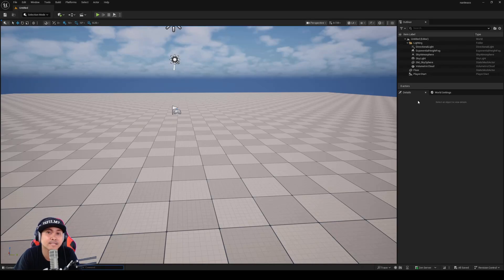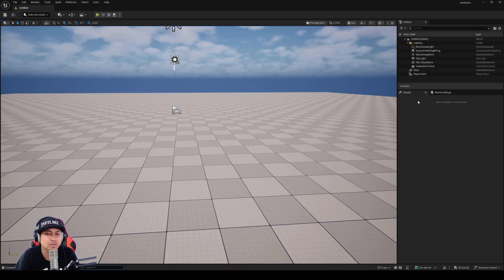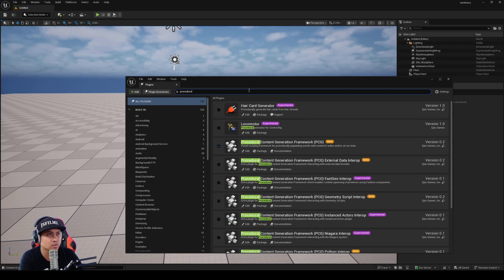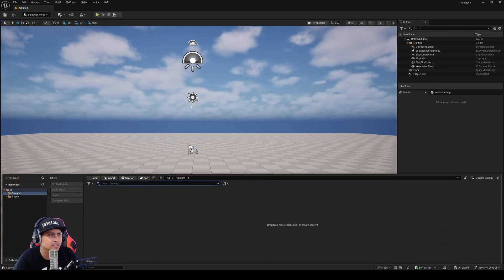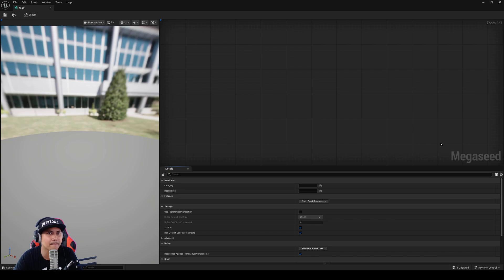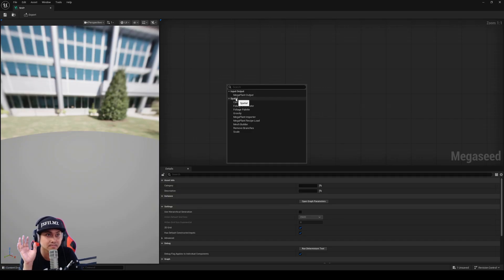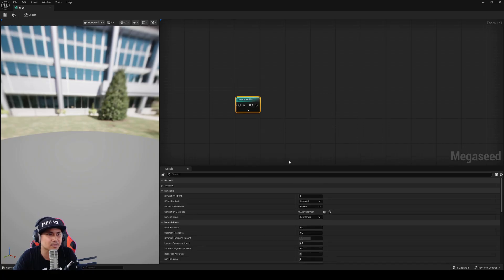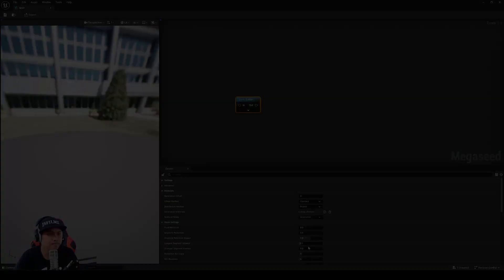Unreal Engine 5.7 New Mega Plants First Look